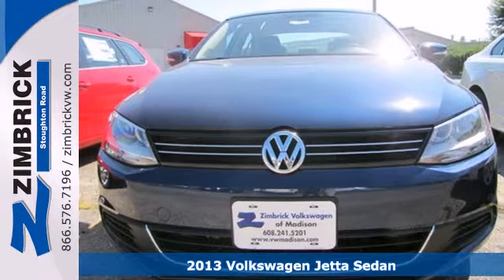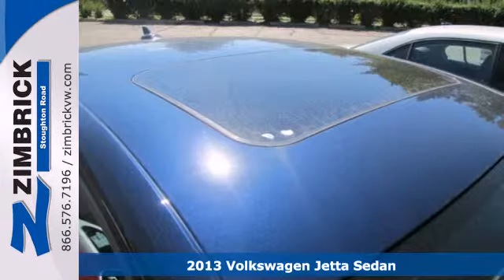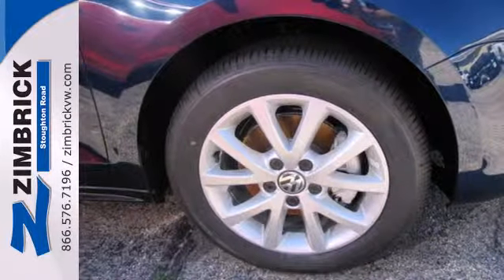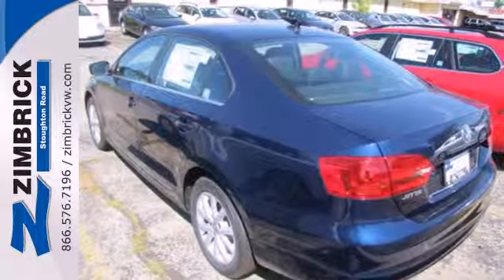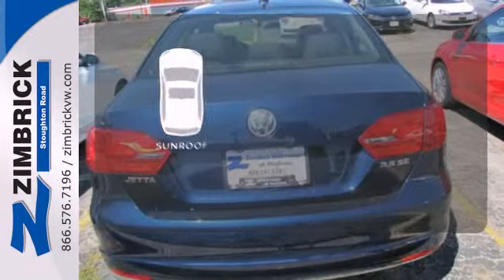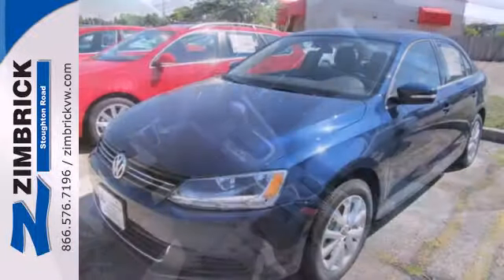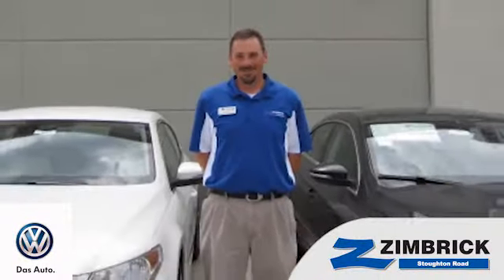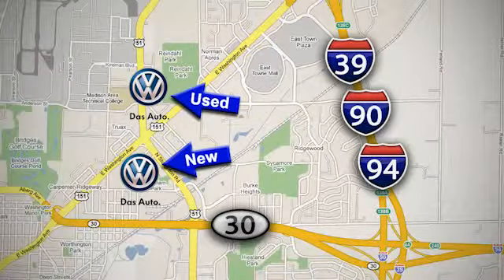2013 Volkswagen Jetta Sedan Madison WI Sun Prairie, WI #1633 - SOLD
Year: 2013
Make: Volkswagen
Model: Jetta Sedan
Trim: SE w/Convenience/Sunroof
Engine: 5 Cyl. 2.5L
Transmission: Automatic
Color: C1C1 BLUE
Interior: QR BLACK
Stock #: 1633
FIRST AID KIT JETTA MAT KITAPR is nothing to get excited about. See your Volkswagen of Madison, WI sales team for details. Dial: (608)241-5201. $16.67 per month per $1,000 borrowed to qualified credit. Low rates of 0.49% APR or 0.99% APR available for extended 66 or 72 month terms also. Call for details.66 months at 0.49%=$15.36 per month per $1,000 borrowed.72 months at 0.99%=$14.31 per month per $1,000 borrowed. Subject to credit approval by VW Credit.Offers end 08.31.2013.

Address:
1430 North Stoughton Road